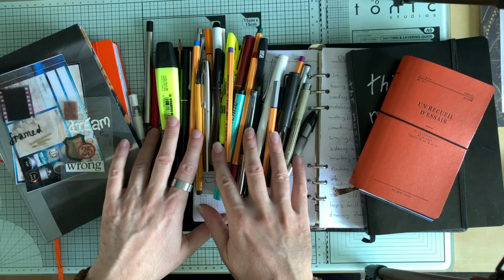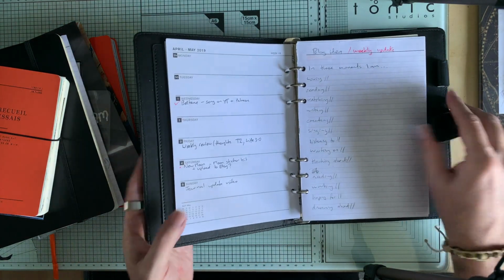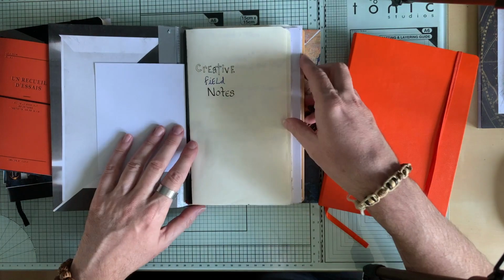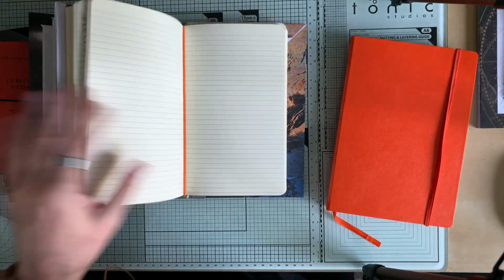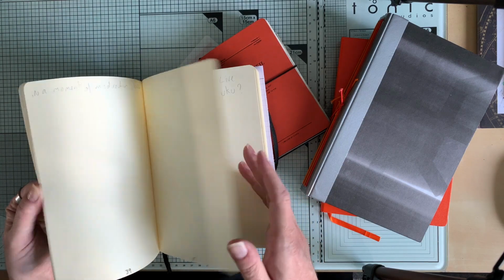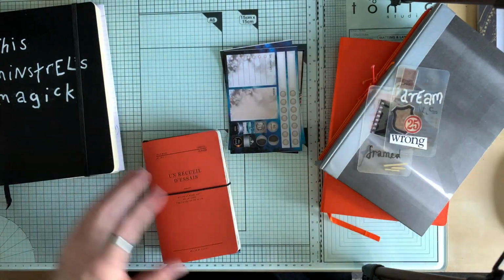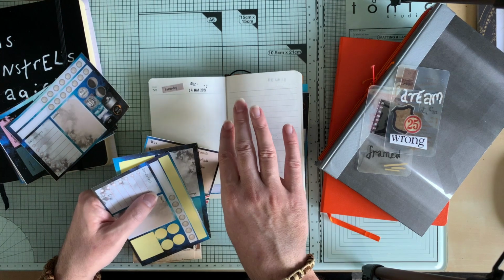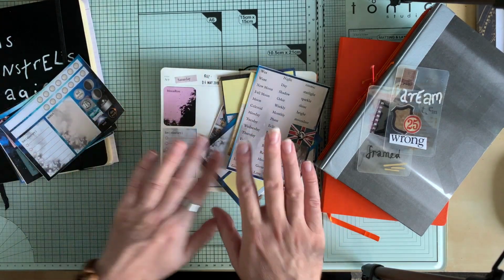My Current Journal and Planner Set up - May '19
A journal and planner update video. This is my current set-up for May. I take a look a look at my pLAnarchy stickers as well.